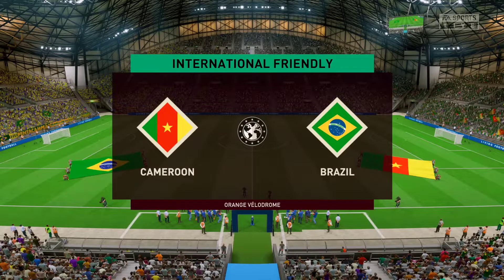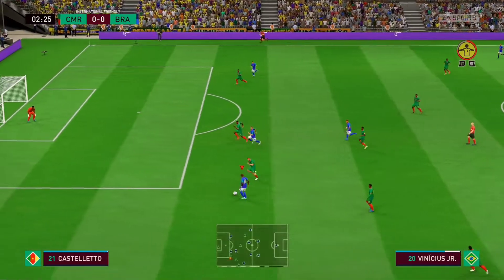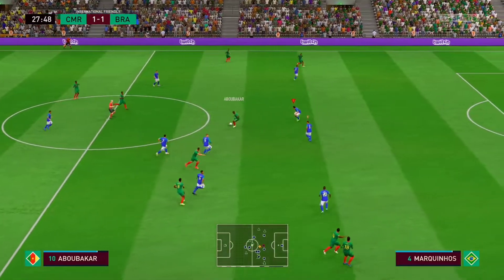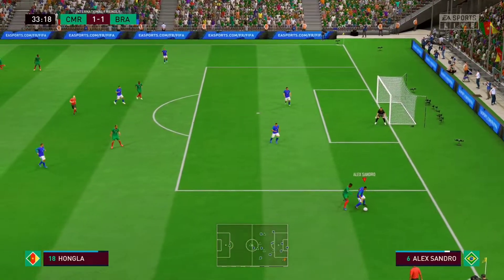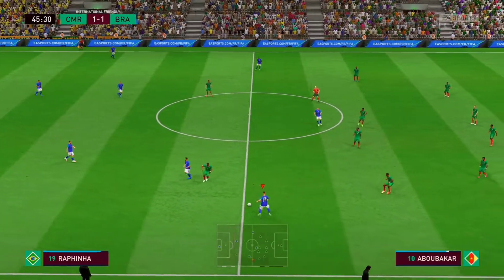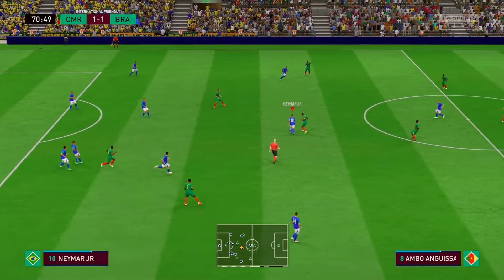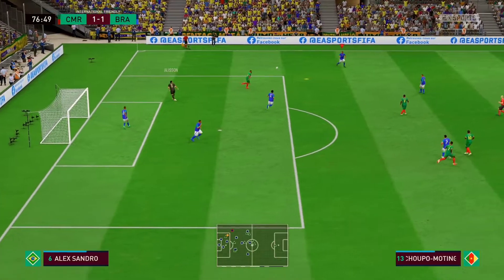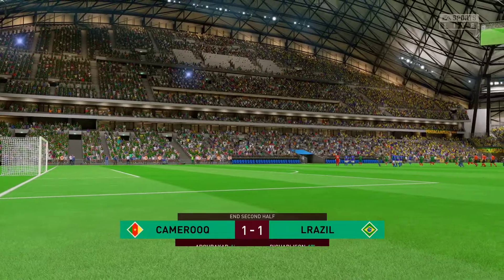Brazil vs Cameroon fifa world cup 2022 Qatar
BRAZIL VS CAMEROON FIFA WORLD CUP 2022 QATAR | Cameroon vs brazil fifa world cup

KEEP SUPPORTING ME SO I CAN BRING U A LOT OF VIDEOS.

Fifa world cup qatar
fifa world cup songs
fifa world cup highlights
FIFA world cup 2022 Qatar
Brazil vs Cameroon
Brazil vs Cameroon FIFA world cup
Brazil vs Cameroon live match today
Richarlison goal
Richarlison volley goal
Neymar goal
neymar skills
Brazil
Cameroon